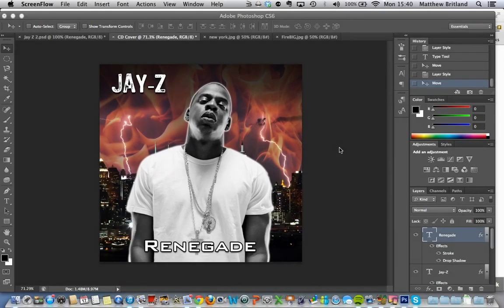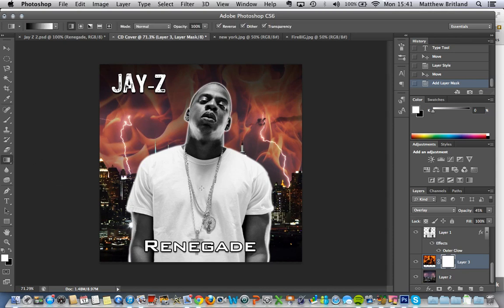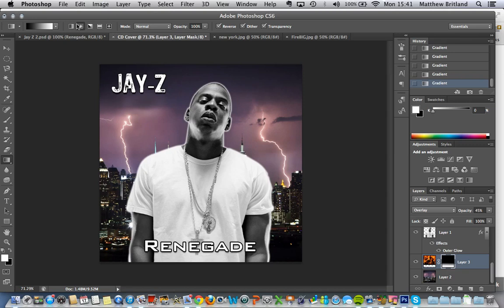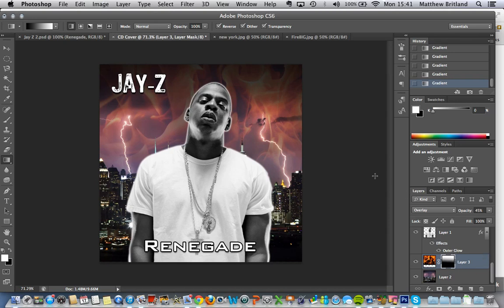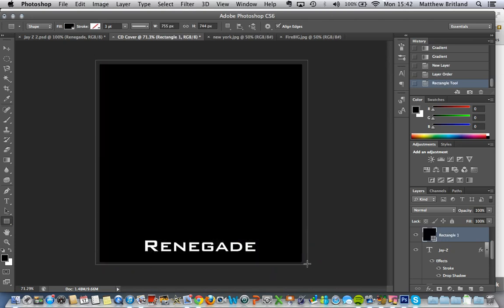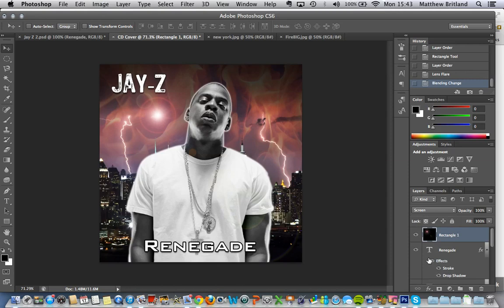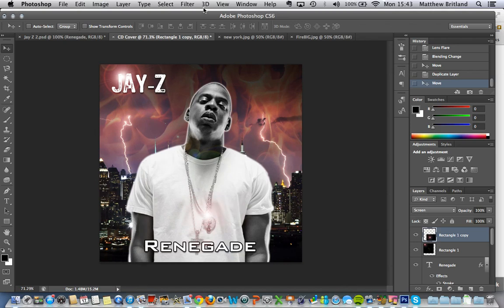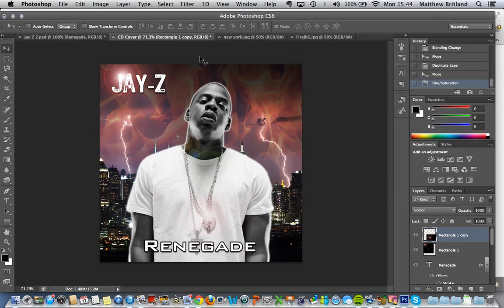Photoshop Album Cover Tutorial 4: The finishing touches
This tutorials will show you how to add lens flare, masks and other finishing touches.